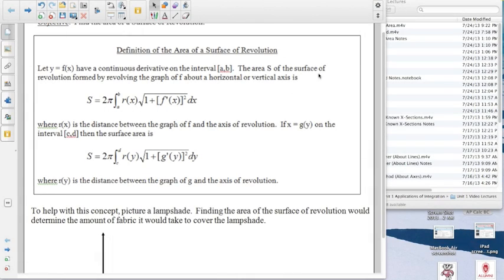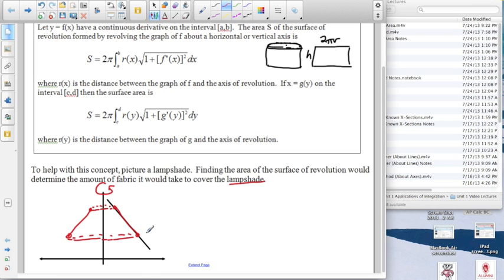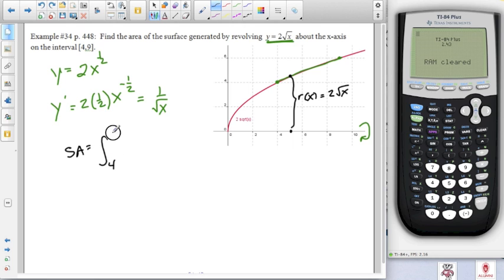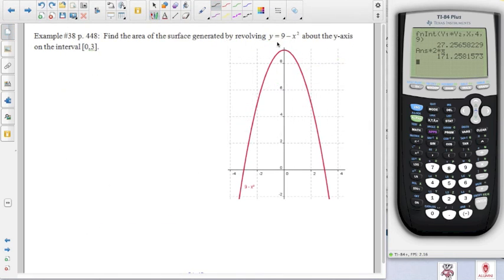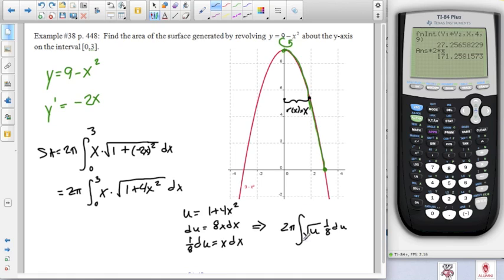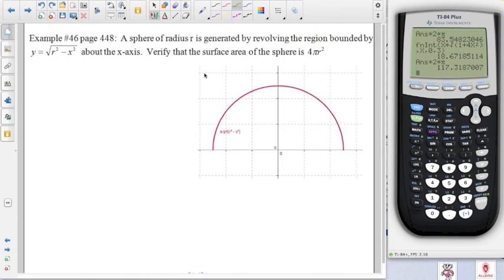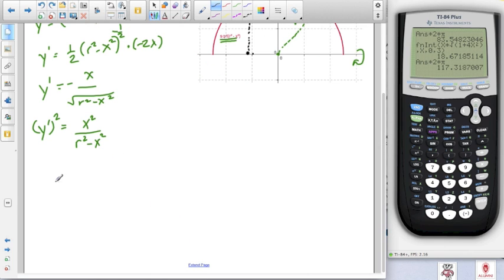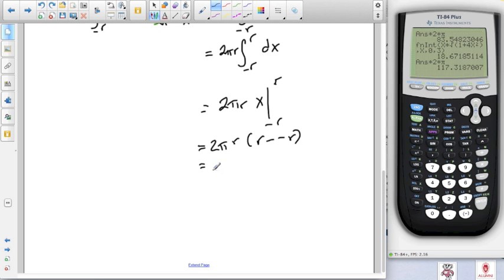APBC 7 4 Surface Area of Revolution